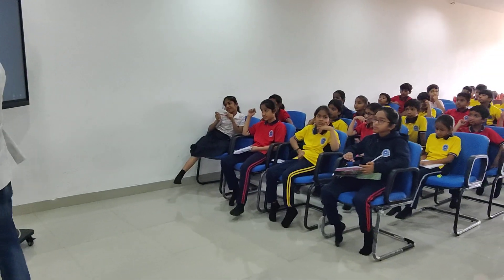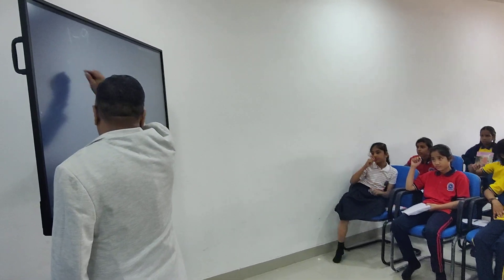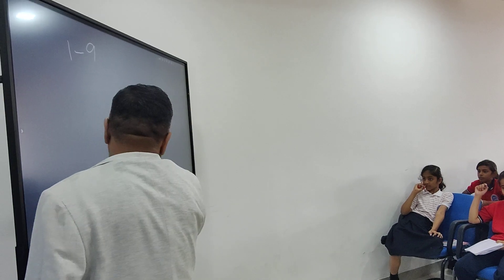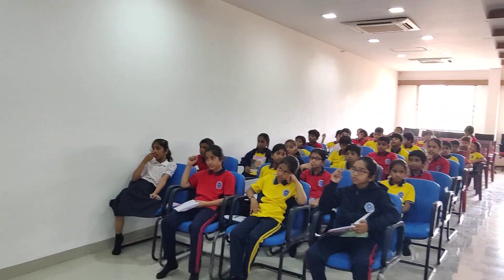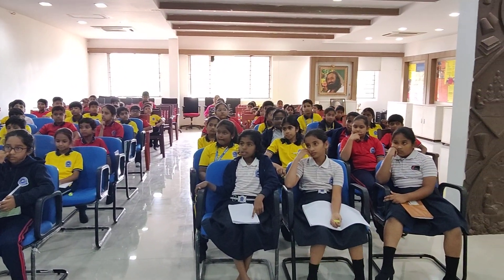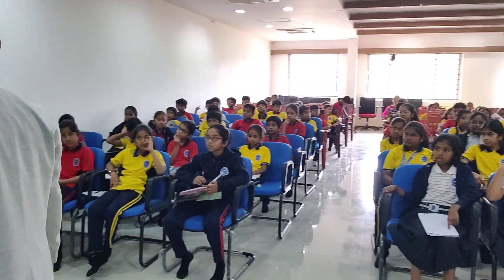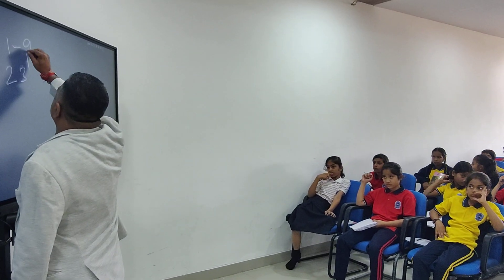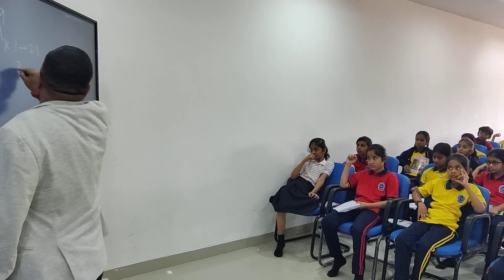"Elevate Your Mathematical Potential: Vedic Math Inspiration in Hyderabad"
Motivating 🆅🅴🅳🅸🅲 🅼🅰🆃🅷🅴🅼🅰🆃🅸🅲🆂  Session at 𝐒𝐒𝐀 𝐀𝐂𝐀𝐃𝐄𝐌𝐘, 𝐇𝐲𝐝𝐞𝐫𝐚𝐛𝐚𝐝.on 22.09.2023.